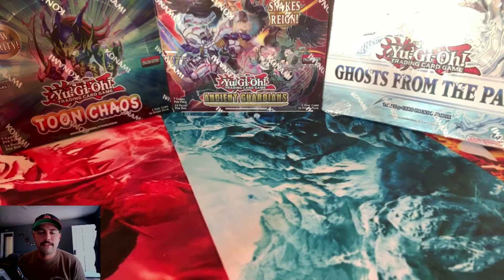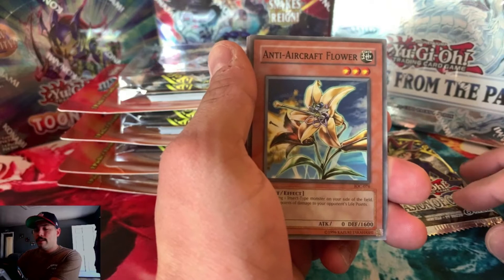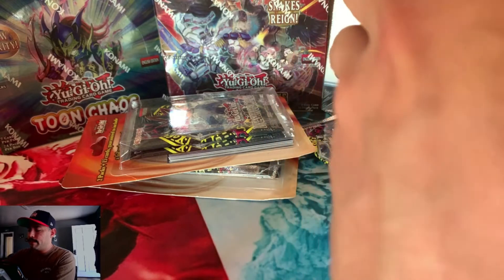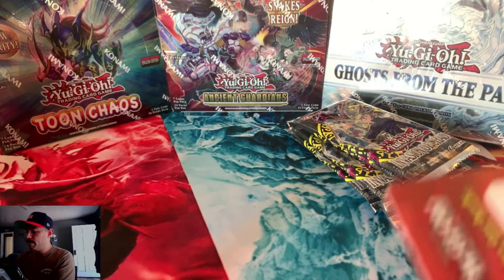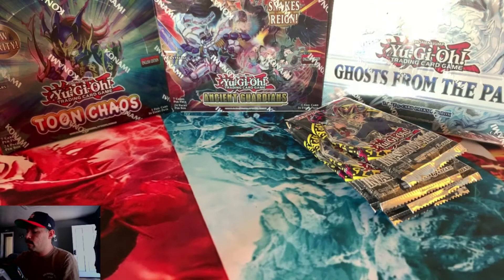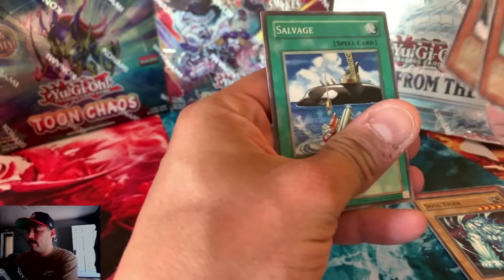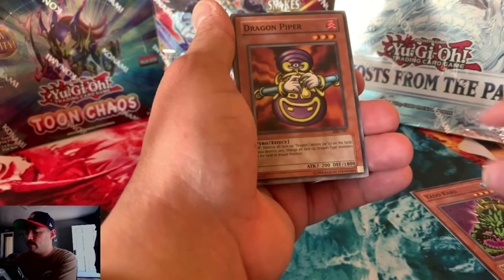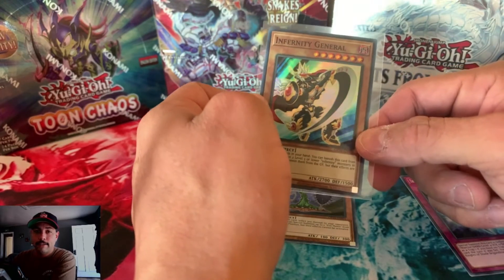MORE BLISTERS!!!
Had a few blister packs on hand, and didn't want you to go the weekend without come content!